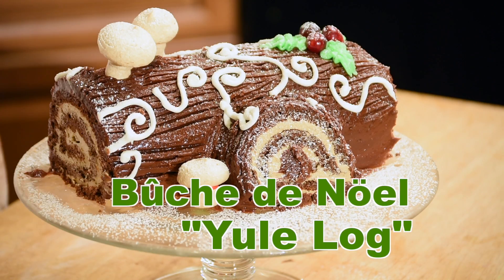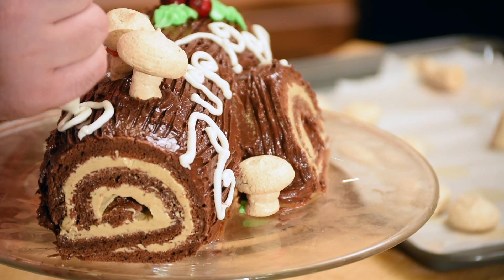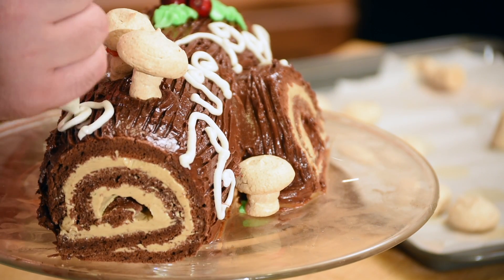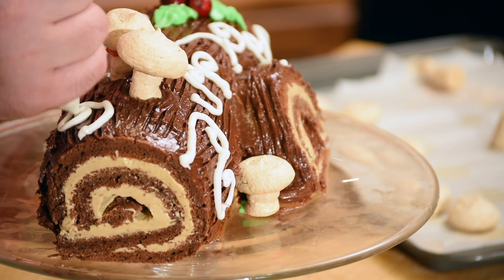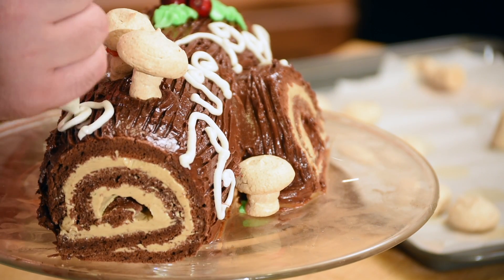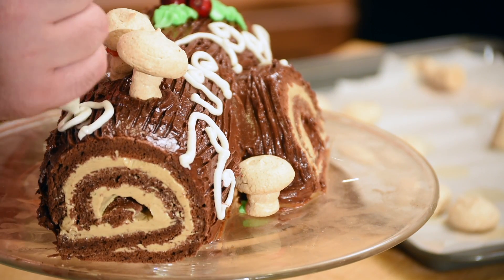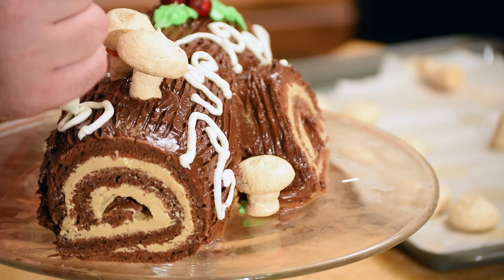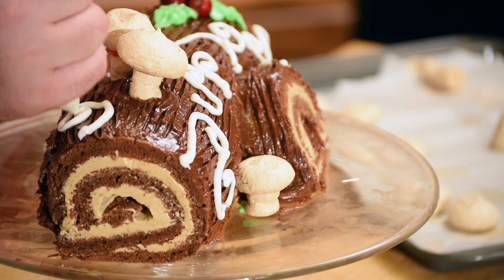Jake Bakes Holi-Bakes Episode 05 Bûche de Nöel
Jake creates a beautifully decorated "yule log" and shows you just how easy it is to make your own- just in time for Christmas!